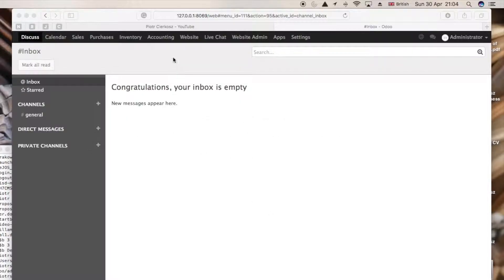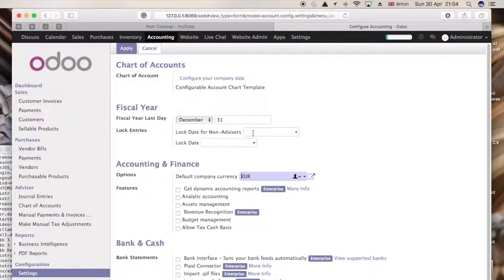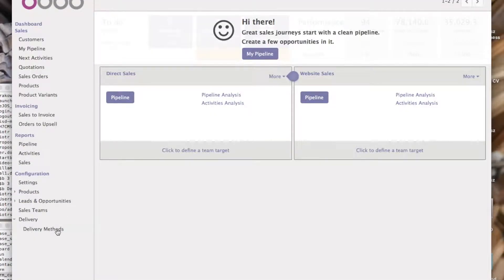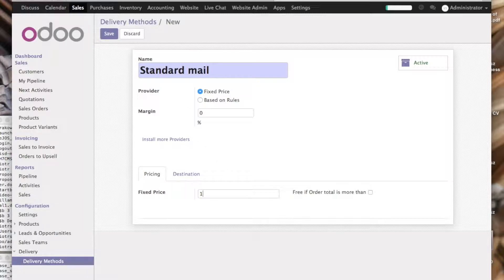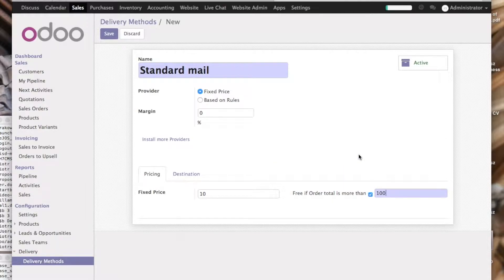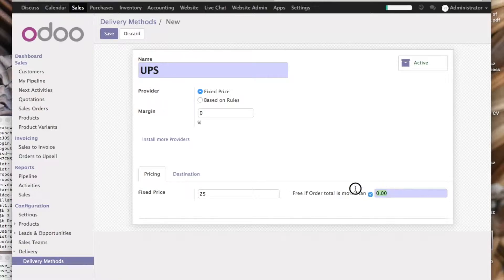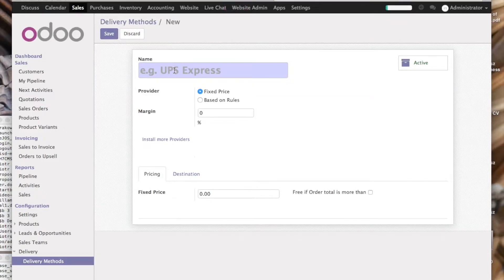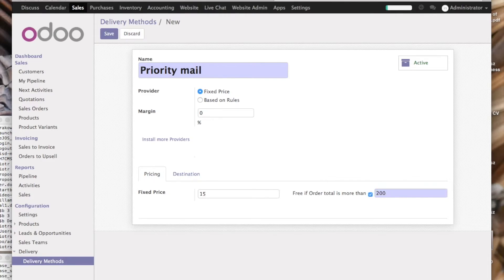Odoo - how to change currency and add delivery methods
This video is about Odoo - how to change currency and add delivery methods